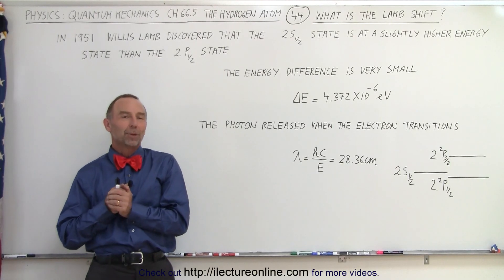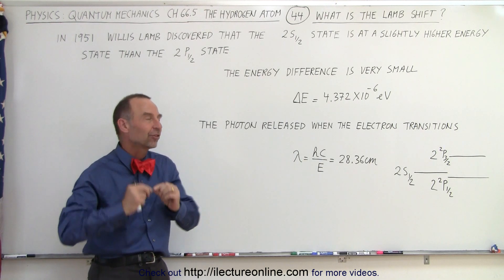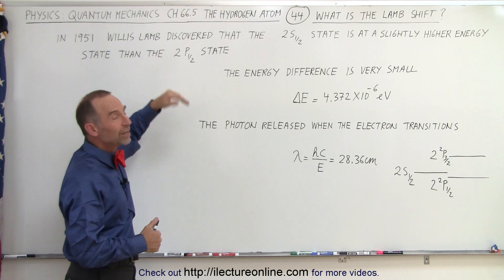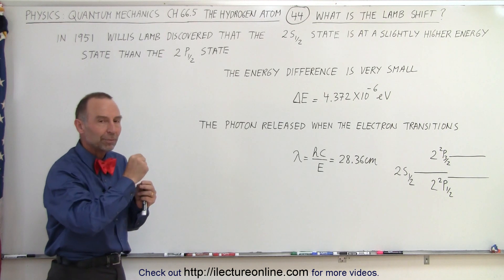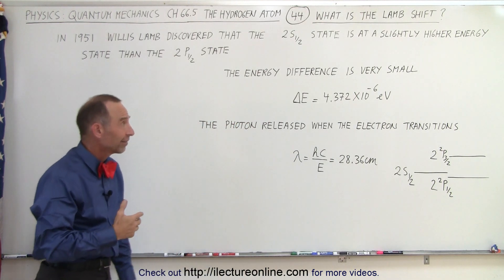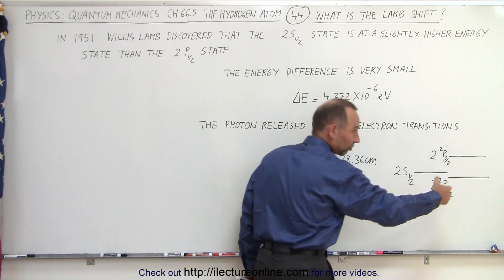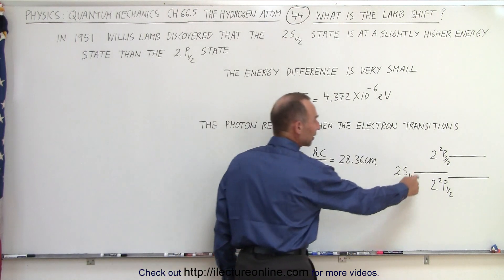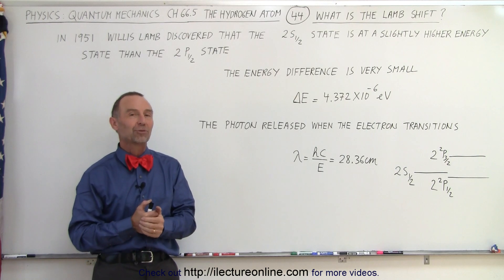Physics - Ch 66.5 Quantum Mechanics: The Hydrogen Atom (44 of 78) What is the Lamb Shift?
In this video I will explain what is the Lamb shift. In 1951 Willis Lamb discovered that the 2S1/2 state is at a slightly higher energy state than the 2P1/2. The Lamb shift, like the fine structure, are the even-smaller effect of the spin properties and the orbital motion of the electron causing the existence of the magnetic field thus causing the slight change in energy levels.